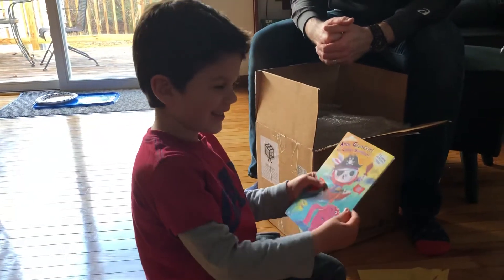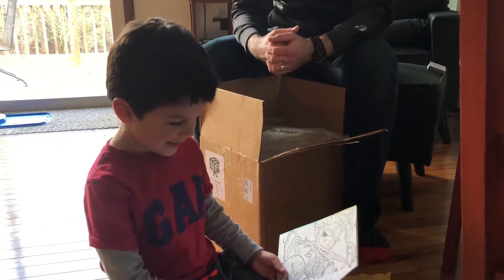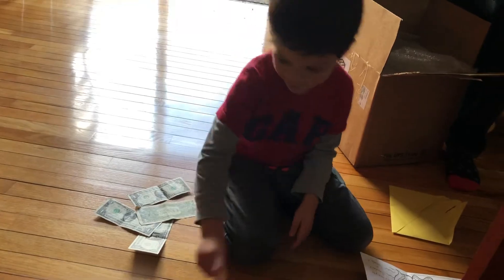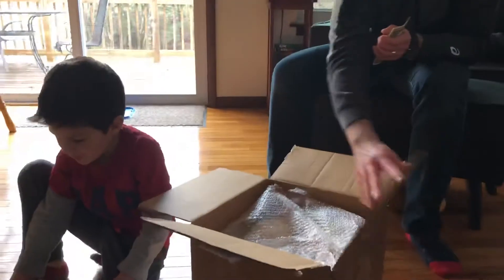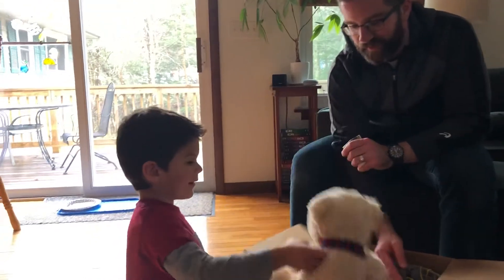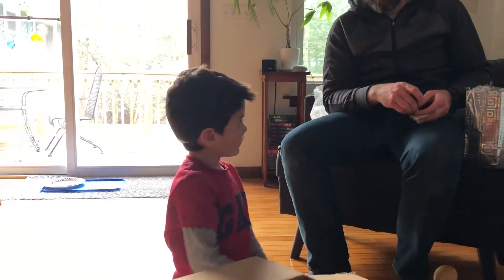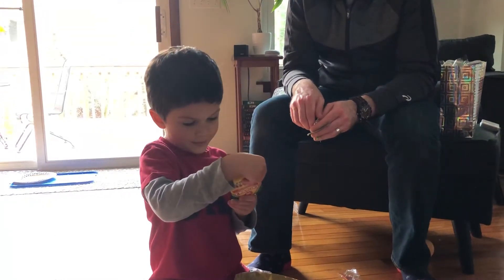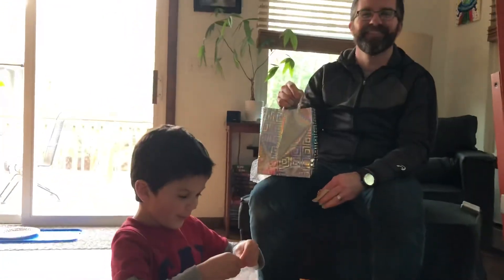Easter from Grandma K